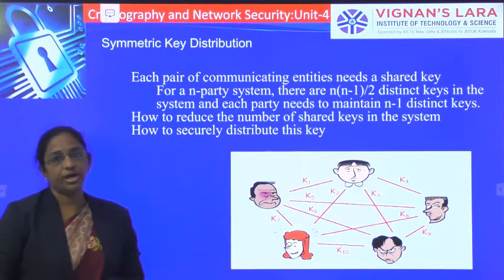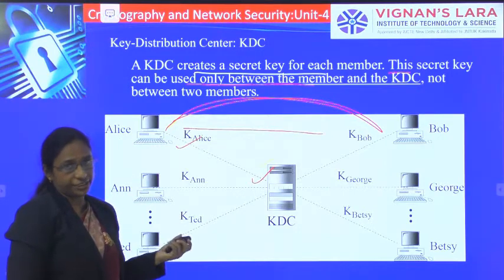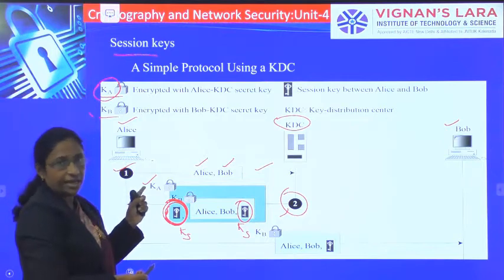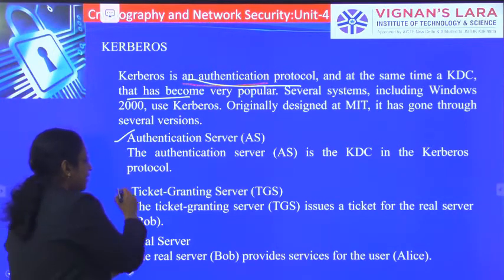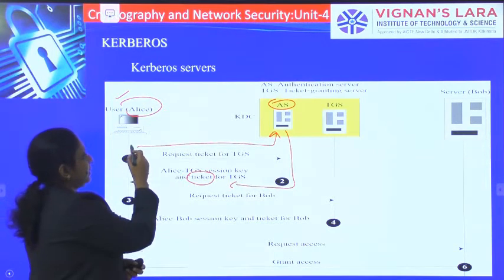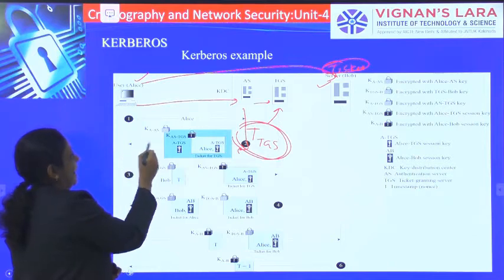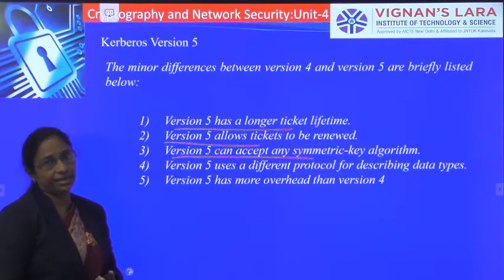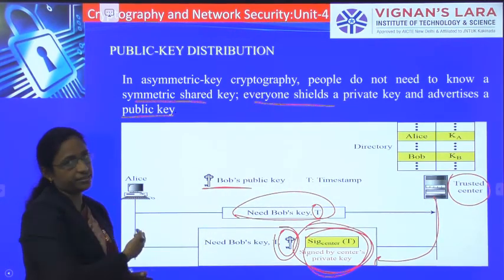lec5 key management